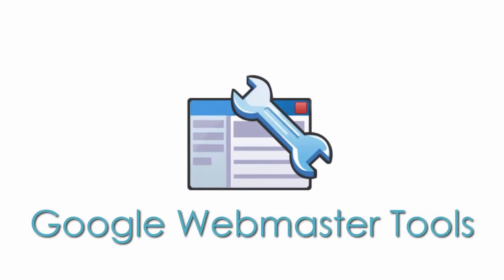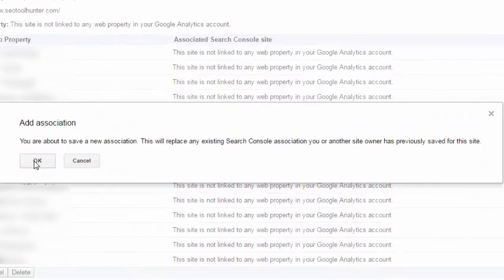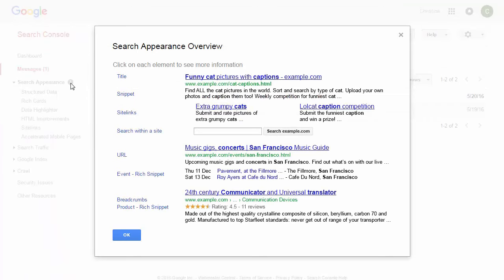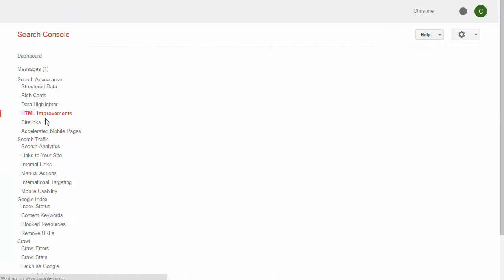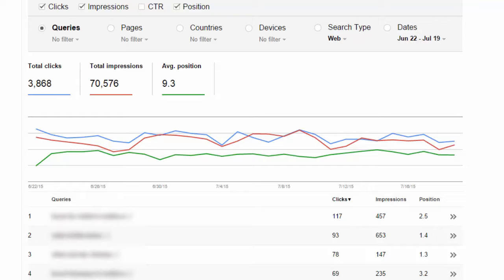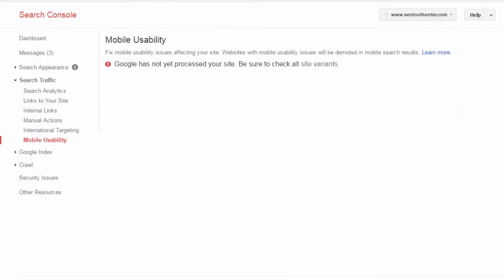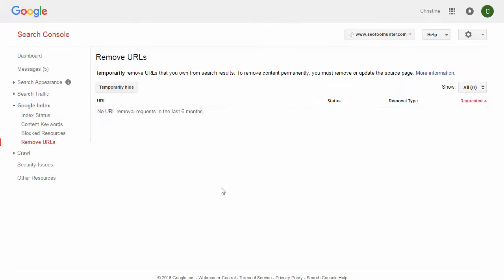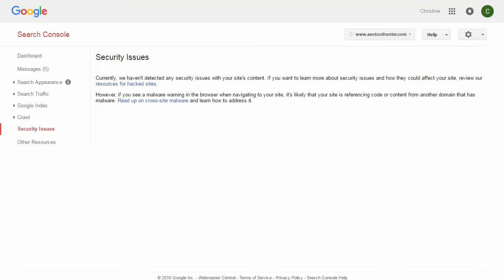Google Search Console Tutorial: Step-By-Step Guide to Using Google Search Console (Webmaster Tools)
Google Search Console (Webmaster Tools): How to Set-up, Use & Benefit From Your Google Search Console Account

This video tutorial walks you through how to set-up, use and benefit from Google Webmaster Tools. If you'd like to jump ahead to a specific section, you can find the times here:

- Setting up your Google Webmaster Tools account(1:34)
- Overview of the Google Webmaster Tools dashboard (3:19)
- Managing your settings and preferences (4:31)
- Getting messages from Google (9:15)
- Search appearance section (12:56)
- Search traffic section (22:27)
- Google index section (33:30)
- Crawl section (38:30)
- Security issues section (44:37)

Google Webmaster Tools (Google Search Console) is an essential tool for websites to understand how Google crawls and sees a website. Google provides valuable tips for improving a website so they can better crawl and rank a website.